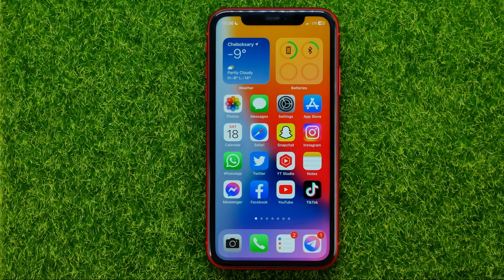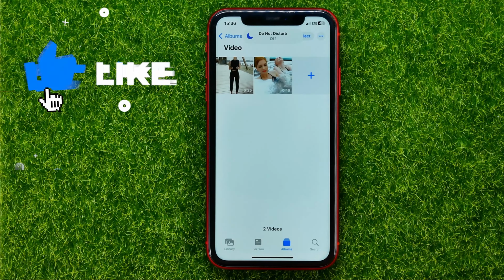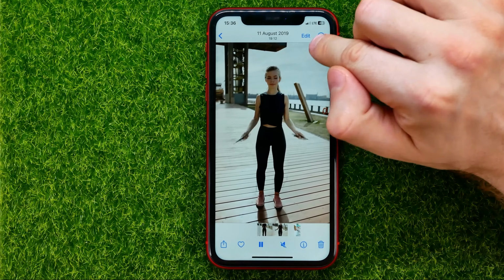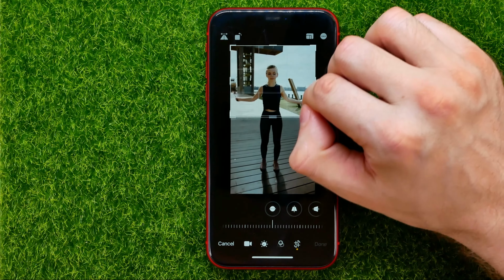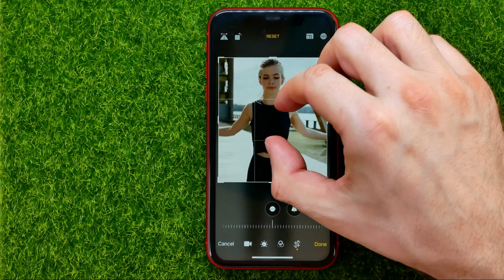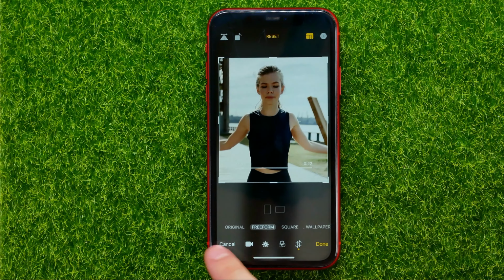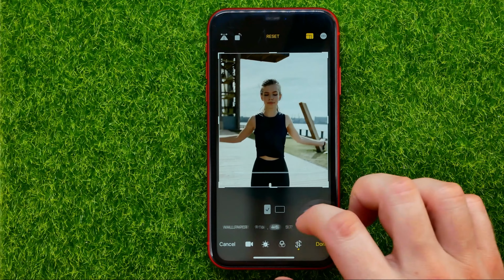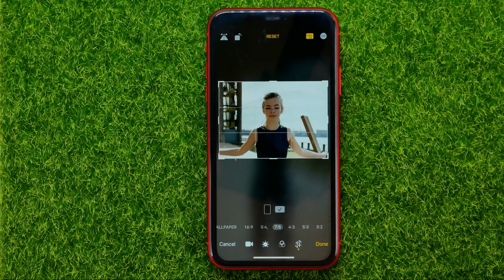Get Creative With Your Video Content: How to Crop Videos on iPhone and Ipad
If you are looking for a video about how to crop a video on iphone, here it is!
In this video I will show you how to edit videos on iphone. Be sure to watch the video to the very end.
You will learn how to crop videos on iphone. That's easy and simple to do from your phone.

00:00 - Intro
00:25 - Get creative with your video content: how to crop videos on iphone and ipad